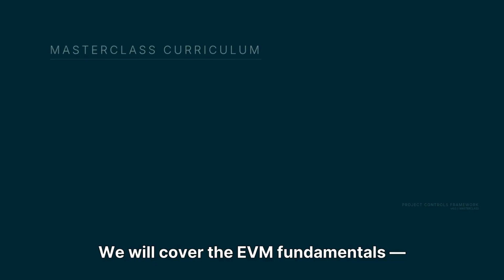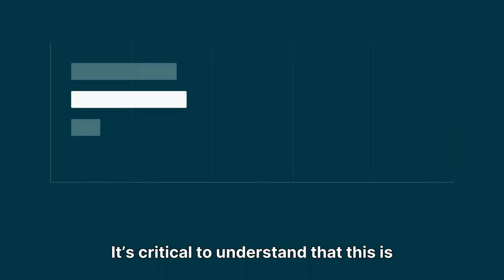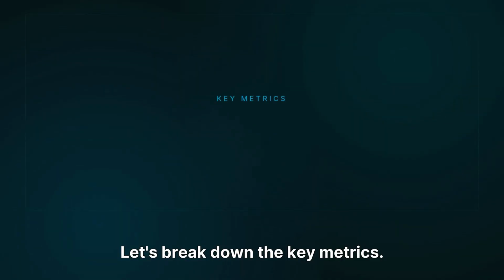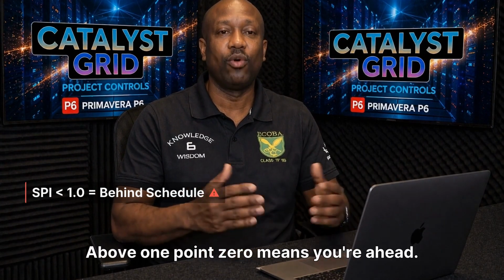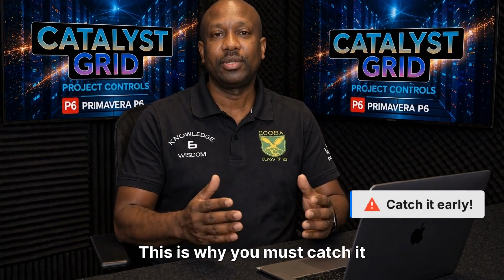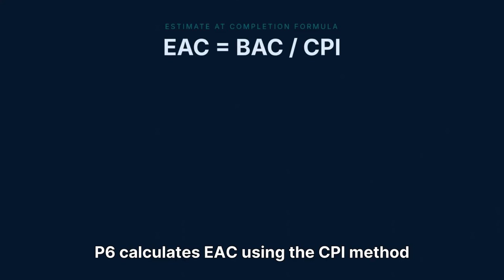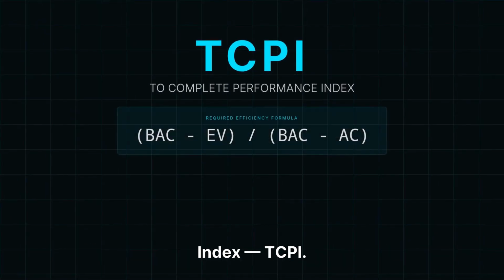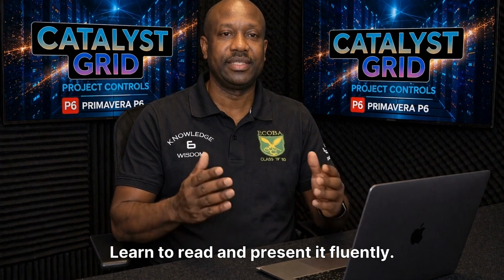Catalyst Grid | Episode 7 — Are You Winning or Losing? (Earned Value Explained in P6)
At some point, every project faces the same question:

Are we actually winning… or losing?

In this episode of Catalyst Grid, we break down Earned Value Management — the system that tells you the truth about cost, schedule, and performance.

Because progress alone doesn’t mean success.

You can be busy…
And still be behind.

What you’ll learn:
- The core EVM triangle: Planned Value (PV), Earned Value (EV), Actual Cost (AC)
- How to calculate and interpret SPI and CPI
- What cost variance and schedule variance really mean
- How Primavera P6 calculates EVM automatically
- Forecasting outcomes: EAC, ETC, VAC
- How to read performance trends before problems escalate

This is where project controls becomes decision-making.

Because once you understand earned value…

You stop guessing.

📌 Series: Project Controls Mastery — Primavera P6

If you can’t measure performance, you can’t control the outcome.